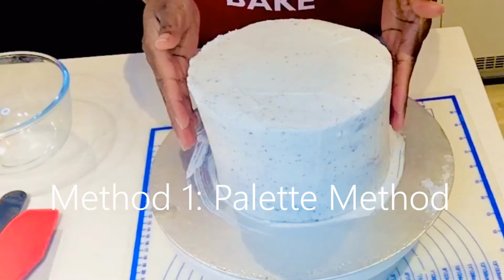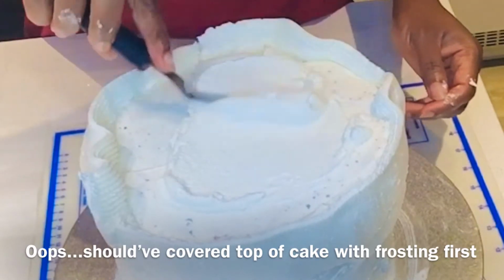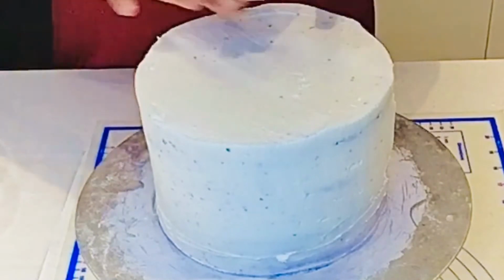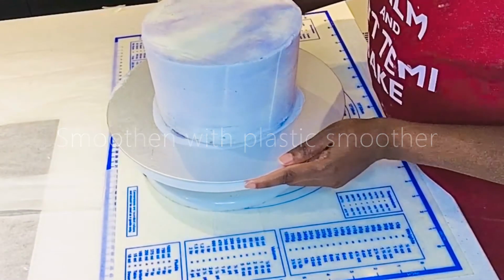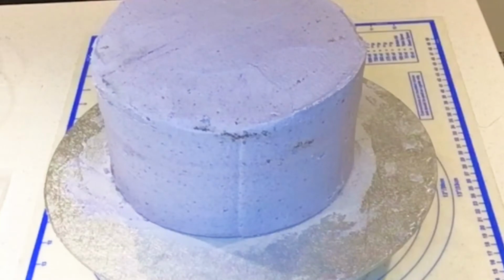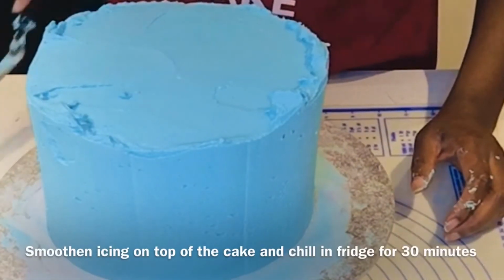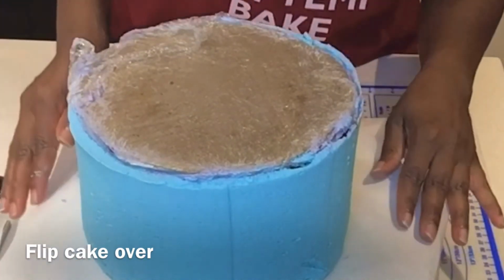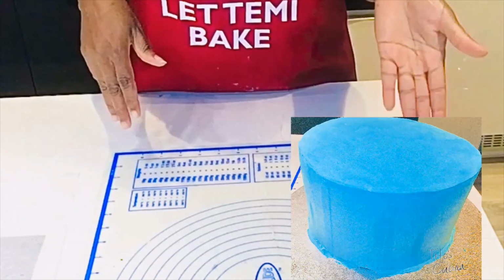Sharp Edges with Buttercream icing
Two methods of creating sharp edges with buttercream icing

I hold no rights to all music in the video